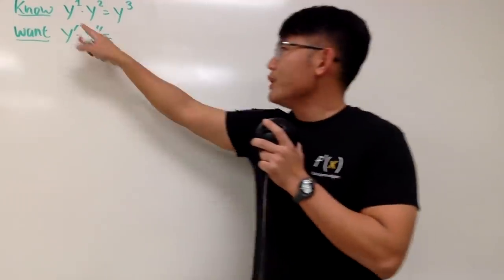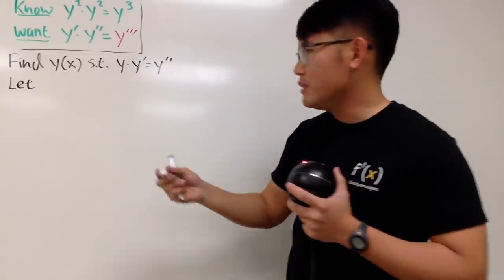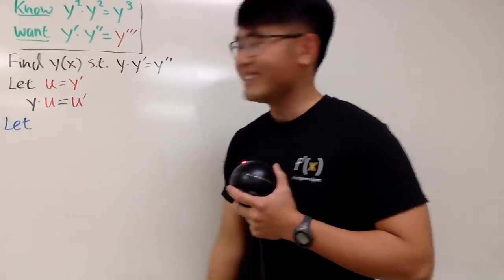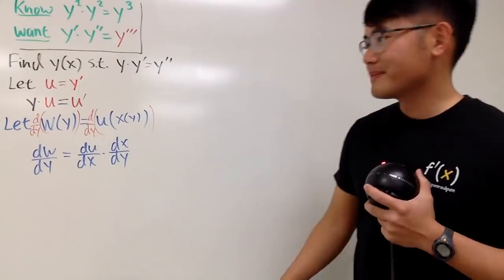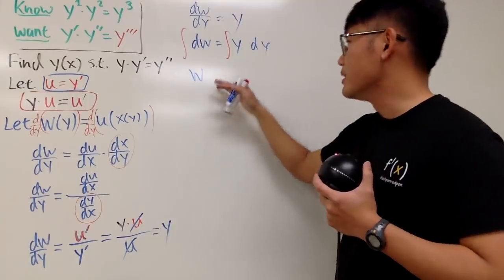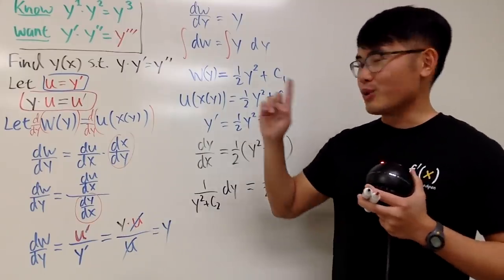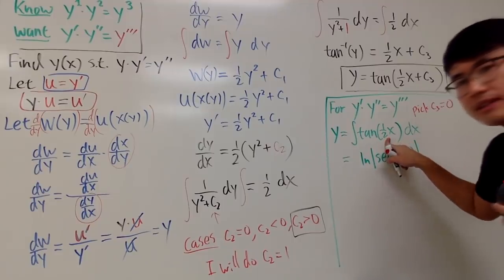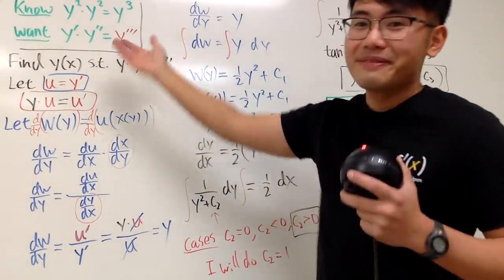Fake Prime Addiction? MATH FOR FUN!!!!!!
In this video, we are going to find a non trivial function so that y'*y''=y'''. Yes this is a nonlinear 3rd order differential equation. : )

blackpenredpen | 曹老師